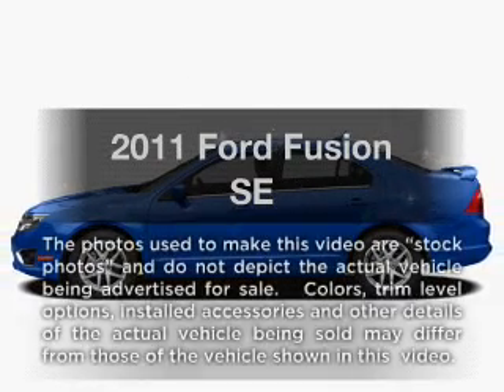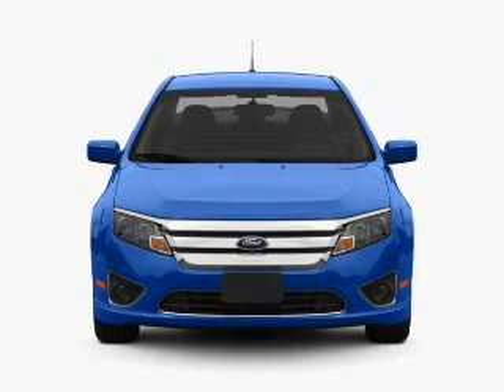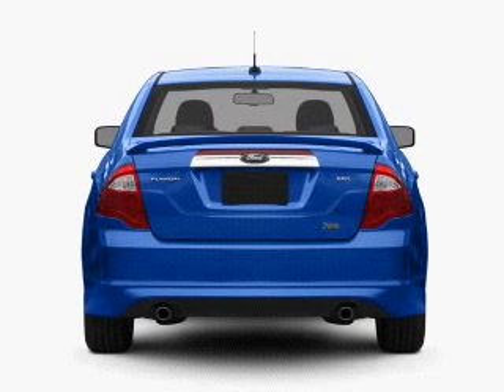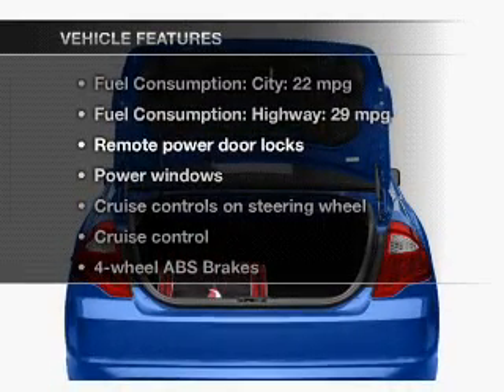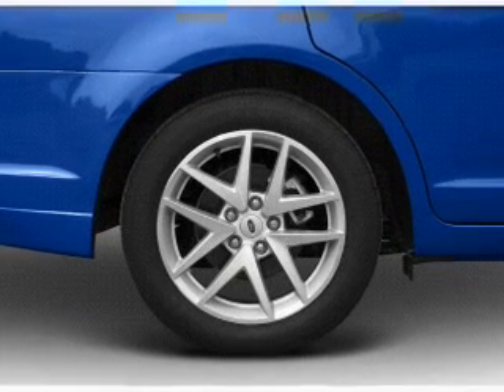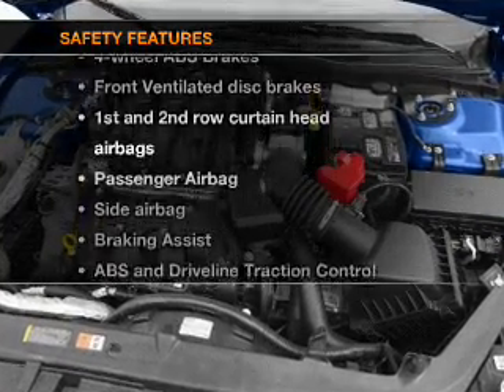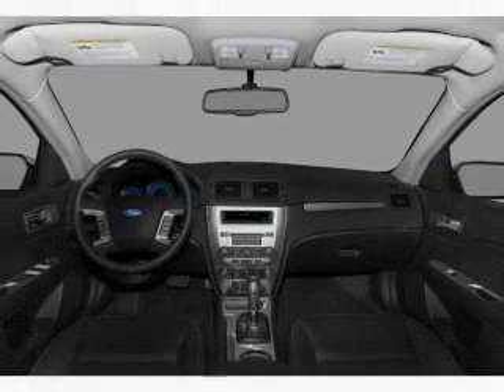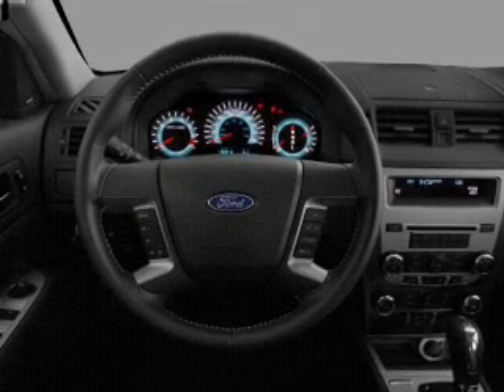2011 Ford Fusion - Houston TX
Year: 2011
Make: Ford
Model: Fusion
Trim: SE
Engine: 2.5 liter inline 4 cylinder 16 valve
Transmission:
Color: Black
Mileage: 24947
Address:
15100 Gulf Freeway